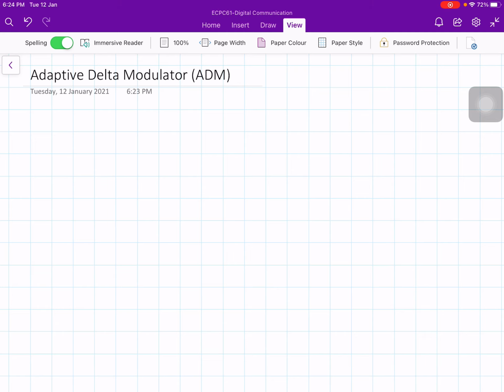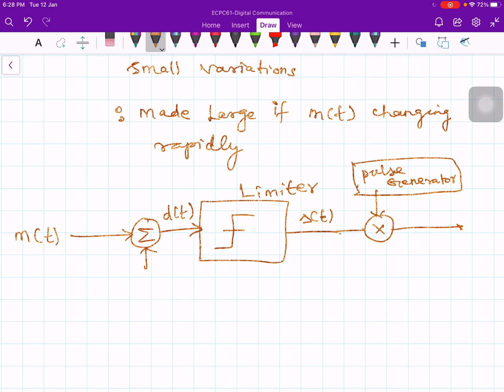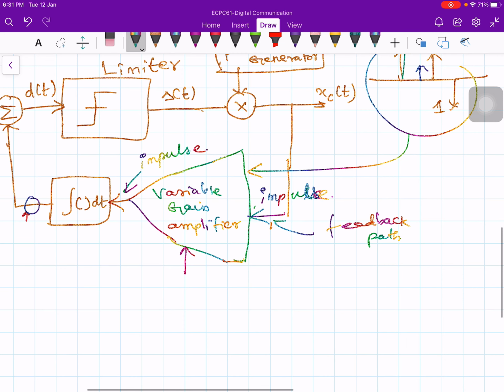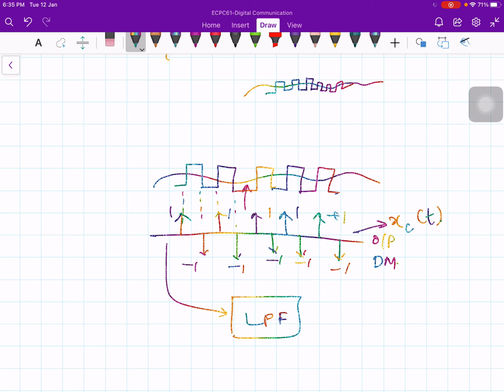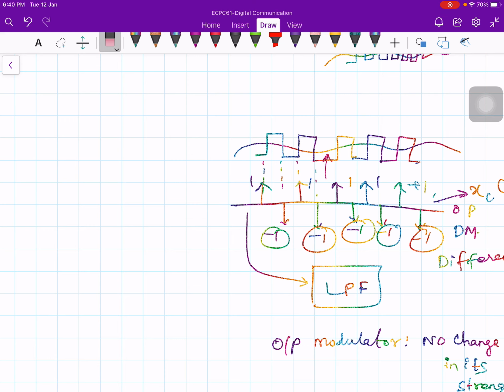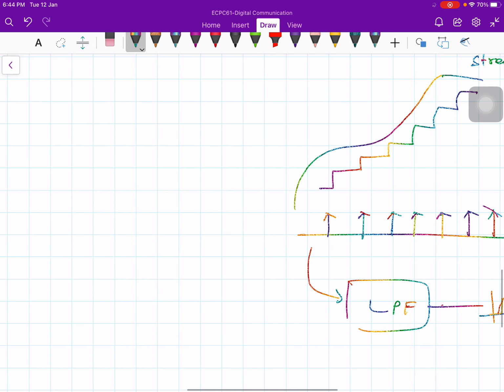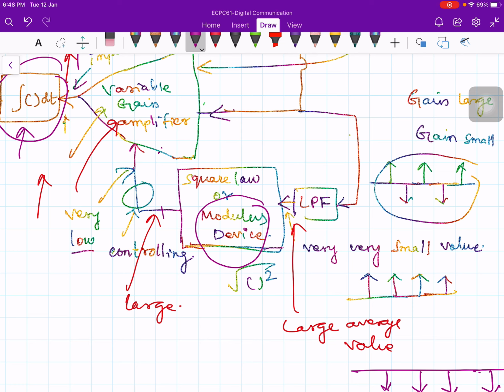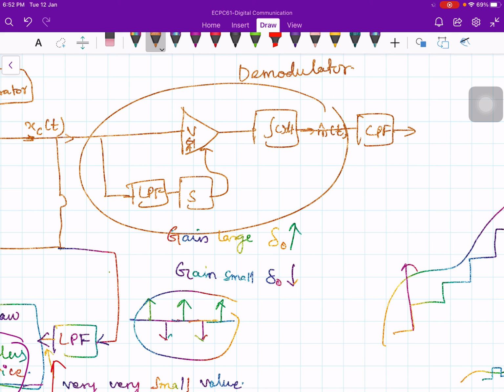Adaptive Delta Modulator (ADM)